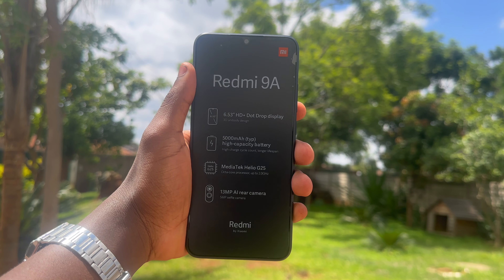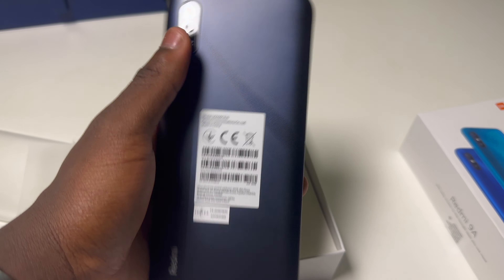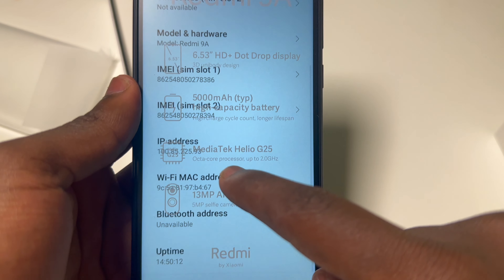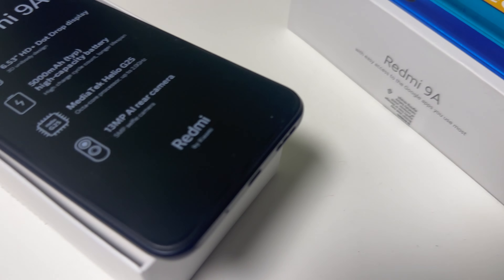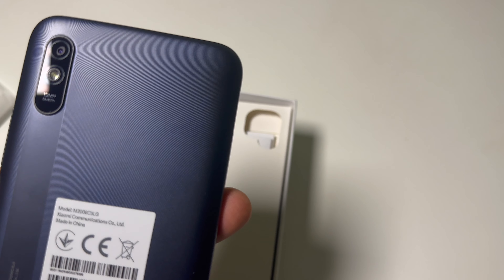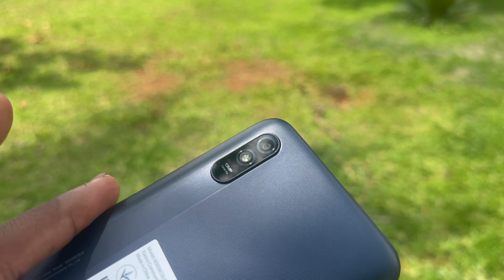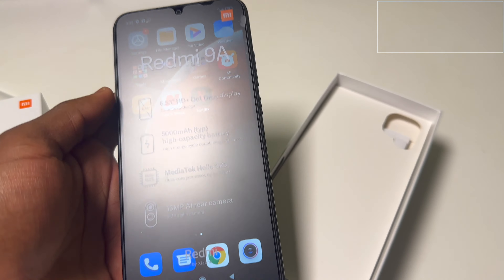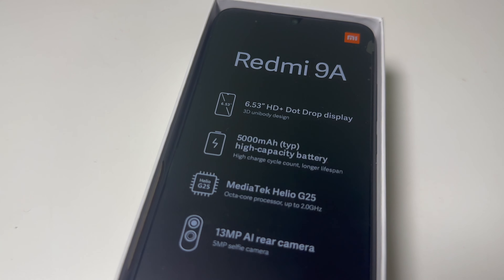The Ultimate $107 Budget Phone is here!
Today we'll be doing a review of the REDMI 9A and figuring out if this is the best budget phone in South Africa?